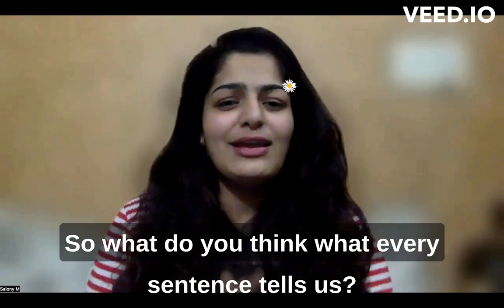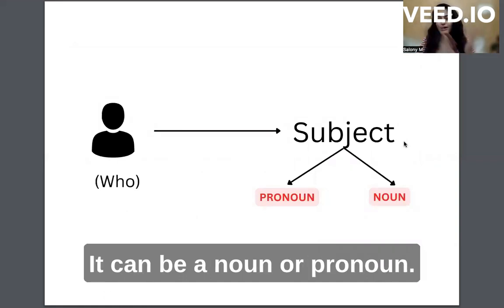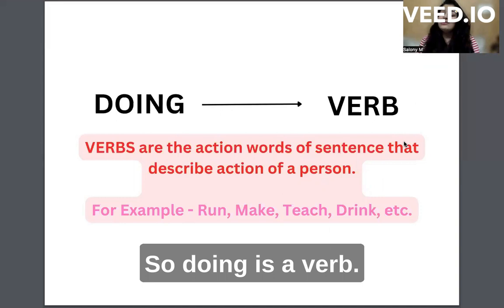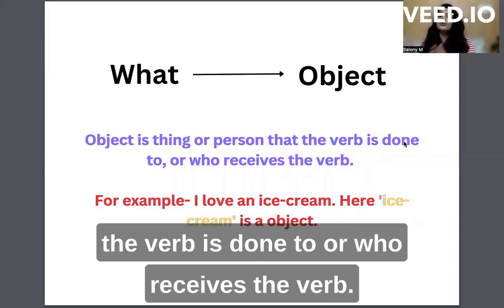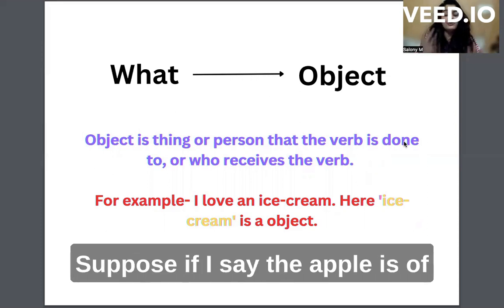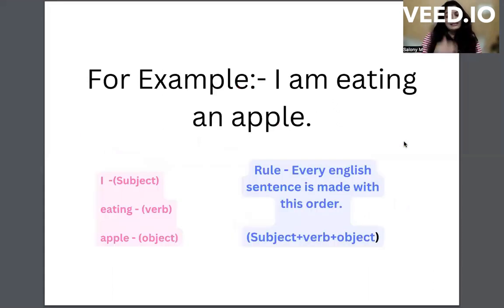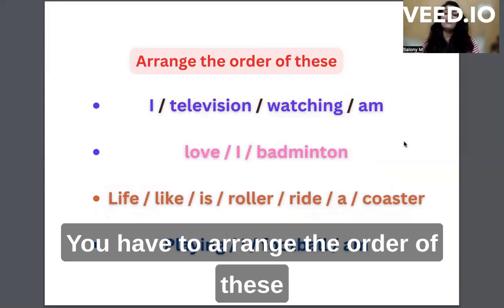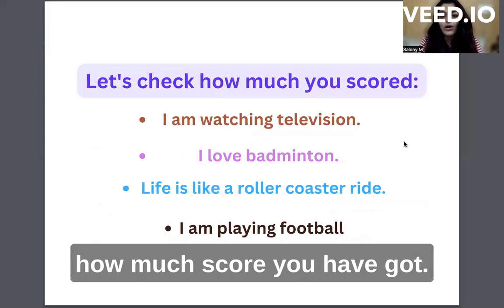How to create an english sentence? Learn english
In this video I have told you the simplest way through which you can create a sentence in just 3 seconds. If you won't believe me then watch this video to the full and at the end check your knowledge through an englishtest.

Check my video on how to increase your confidence?